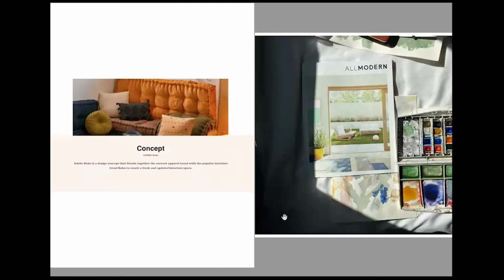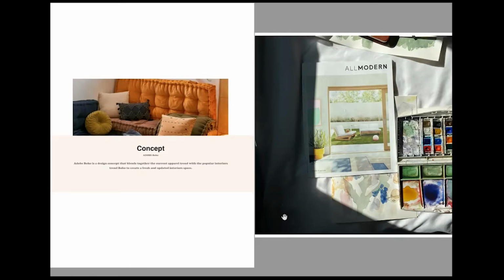Haileen Nunez - Process and Ideation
Haileen talks us through their Collection, Adobe-Boho. This video is rich with examples of Haileen's practice of developing motifs and repeating designs.